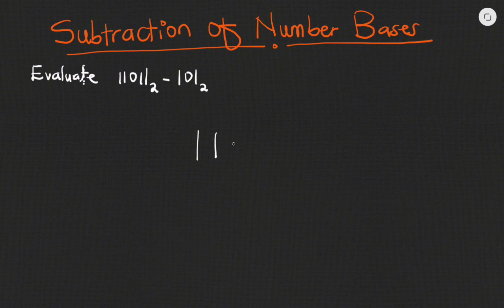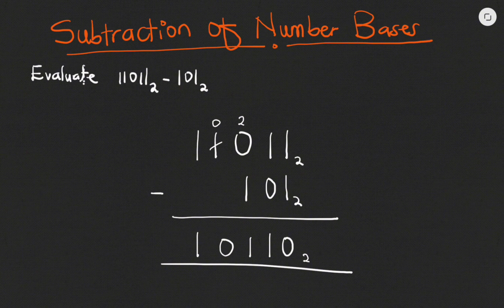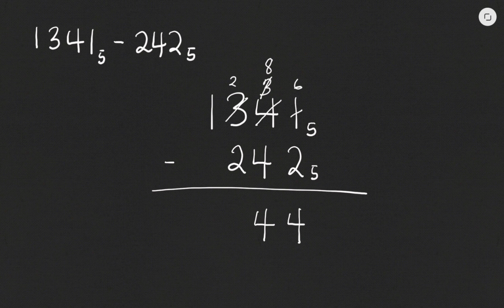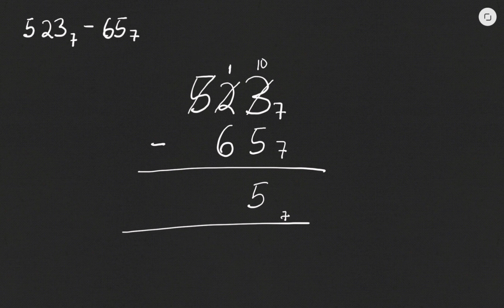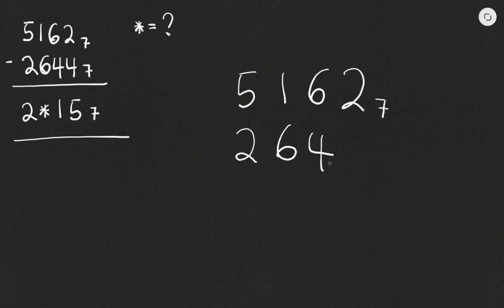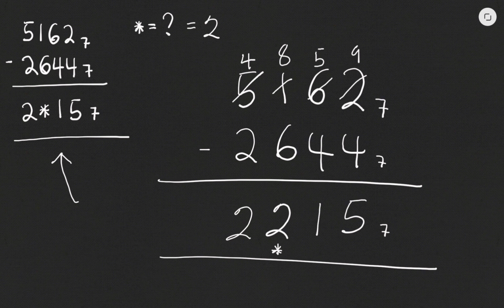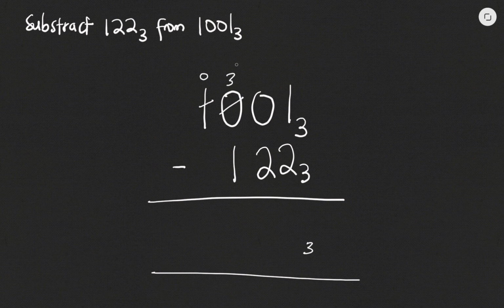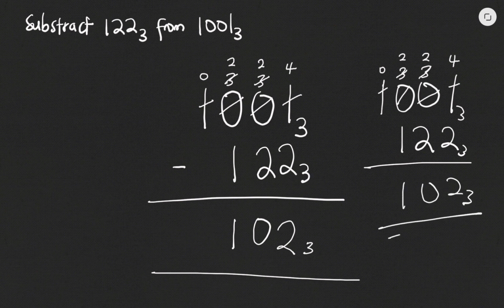Subtraction of number bases (Number Base)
This lesson teaches how to subtract number base. we look at the suntraction of numbers in Base 2, base 5 and other other base. The lesson also teaches tricks to use when subtracting in number bases